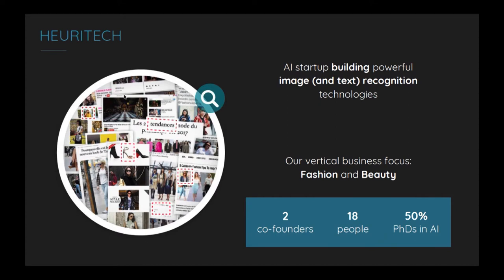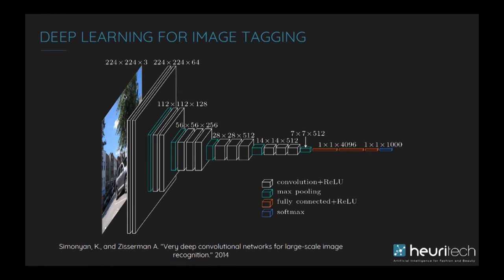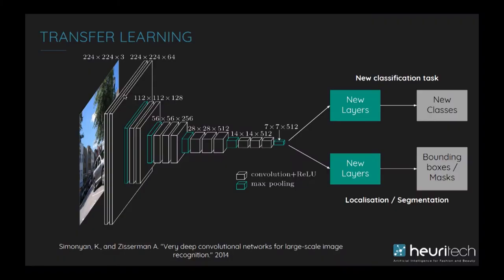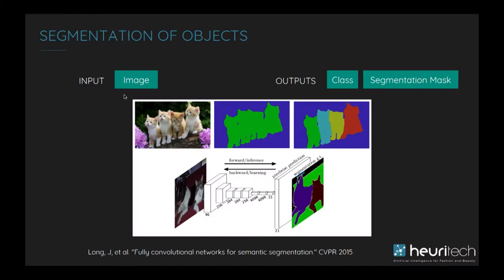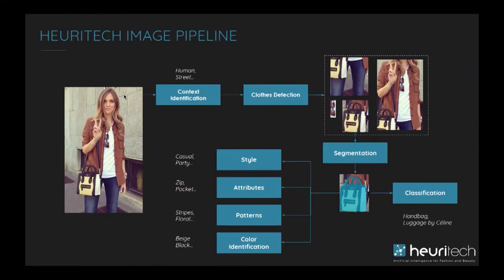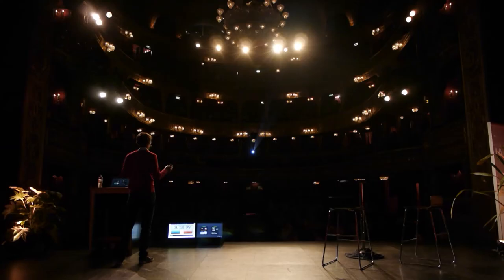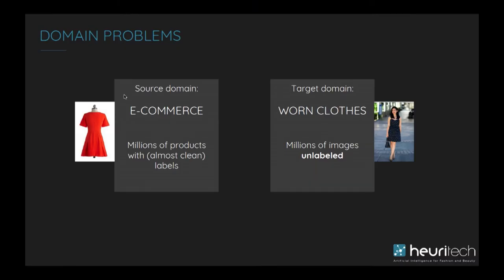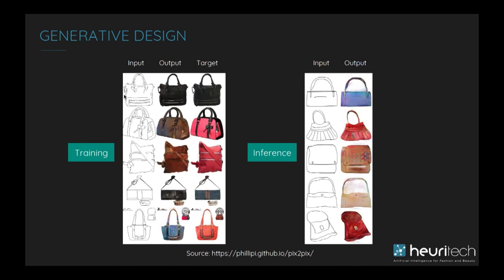dotAI 2017 - Charles Ollion - Building a Visual Understanding Pipeline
on April 25th in Paris.

Image classification reached a new high thanks to advances in Deep Learning, by training a system at tagging images thanks to millions of examples. But understanding what's in images in the wild remains a challenging task: it requires identifying the different objects, where they are located in the image and how to affect precise tags to these objects. Charles shows how we can strongly reduce the number of training images and maintain good performance over wide ranges of inputs. He showcases the pipeline, tools and methods developed at Heuritech for tackling these challenges and build a large scale computer vision pipeline.